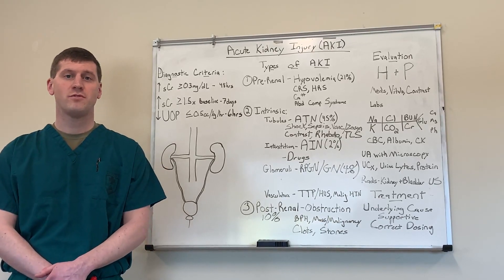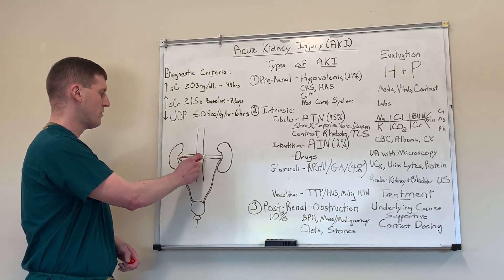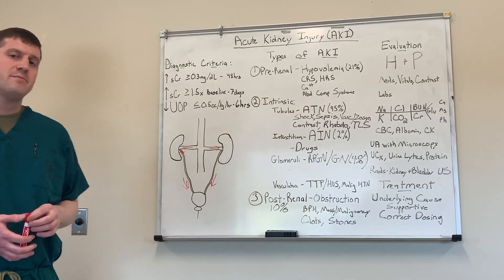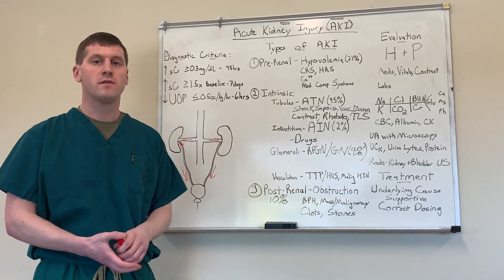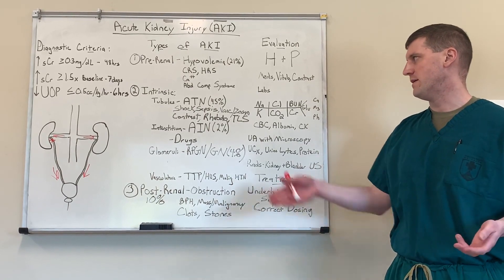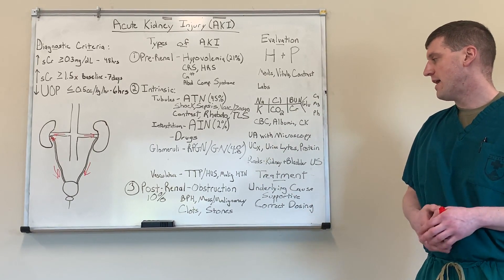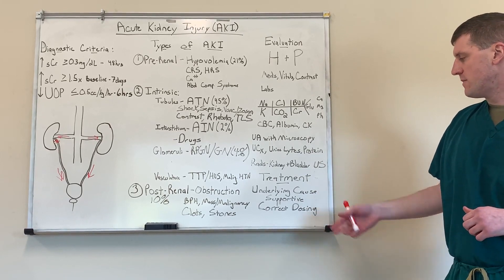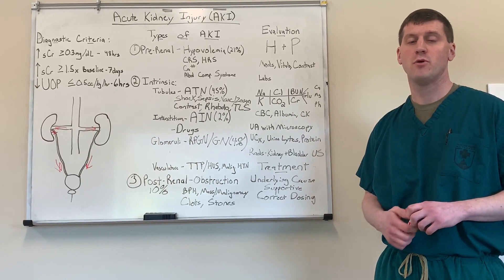Acute Kidney Injury